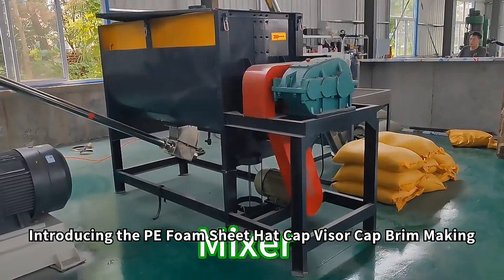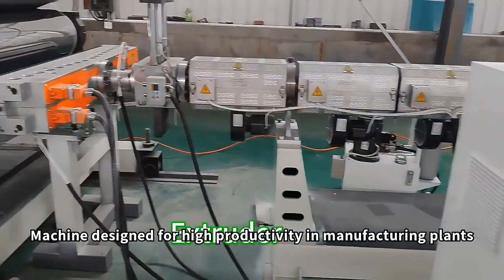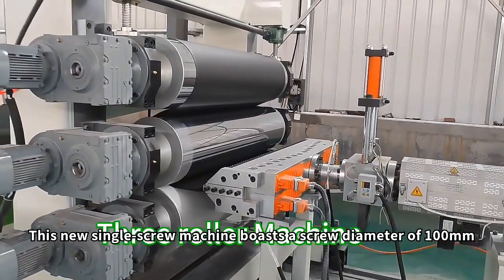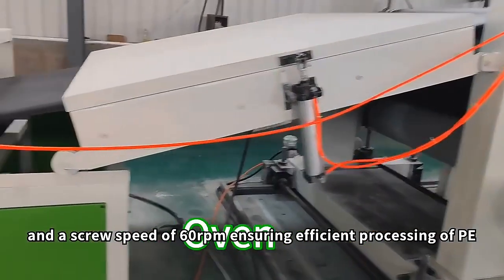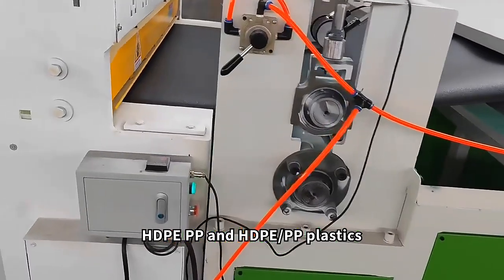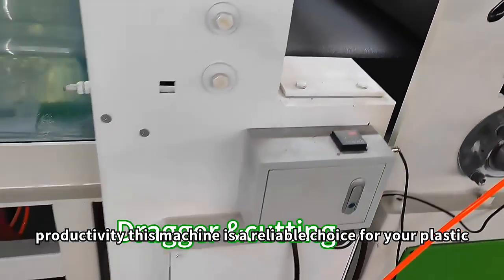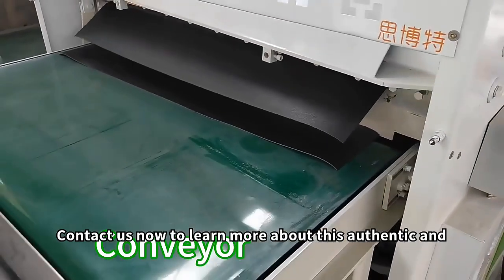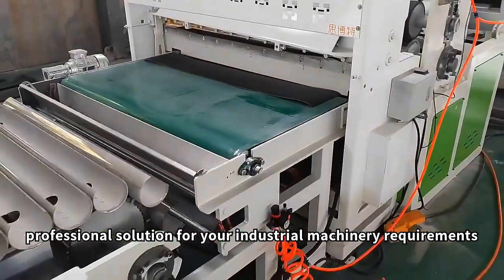PE FOAM CAP VISOR BRIM MAKING MACHINE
PE FOAM SHEET CAP VISOR BRIM MAKING MACHINE
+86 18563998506